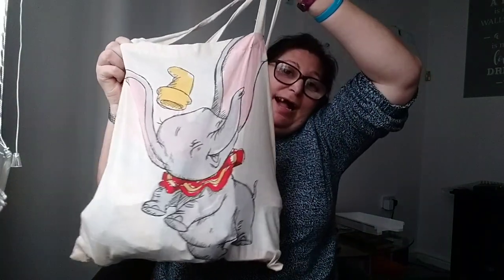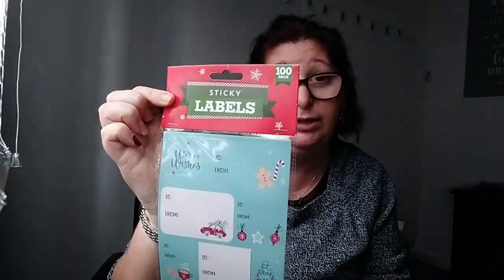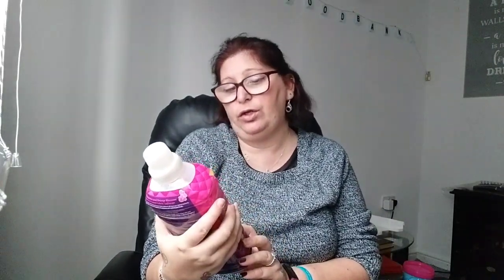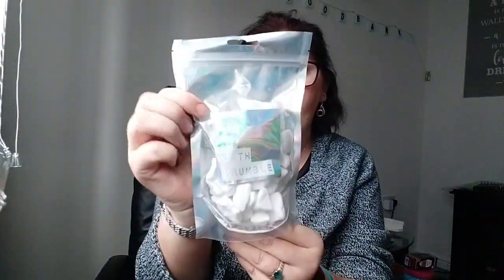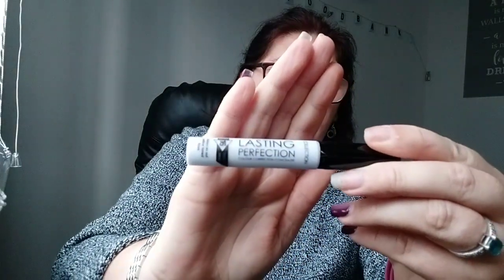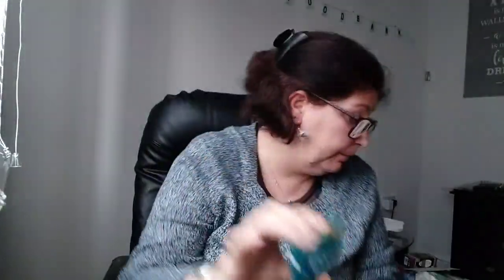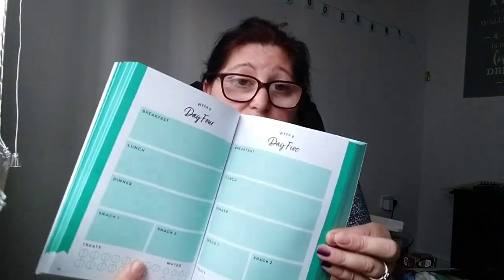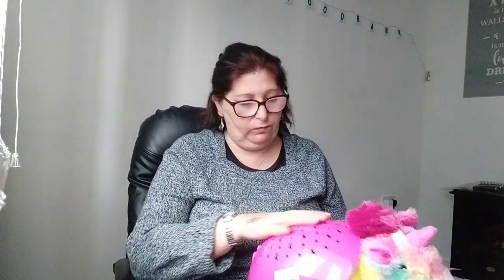Poundland haul and what I found in diss norfolk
A few things that I bought today and a bit about my storage